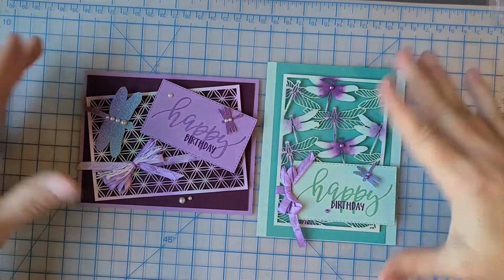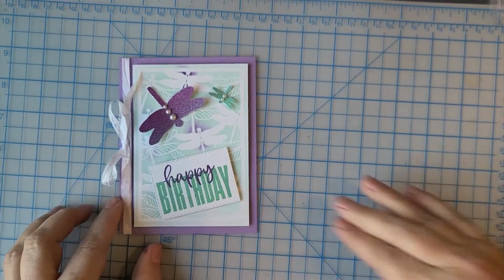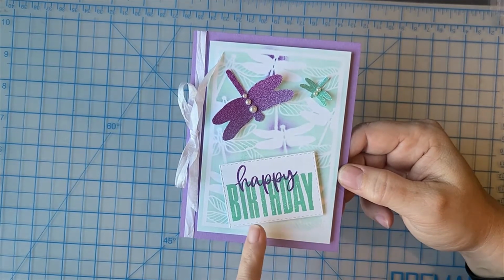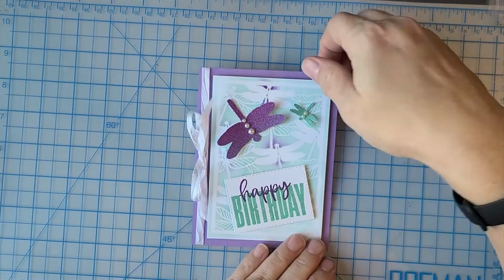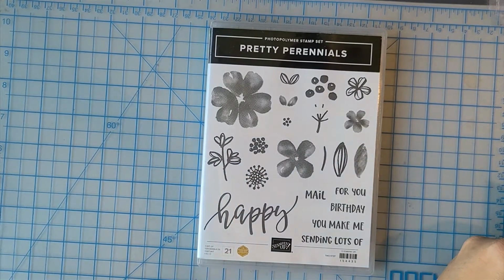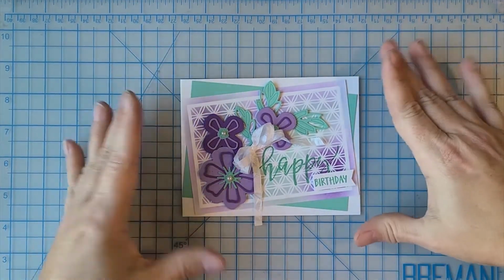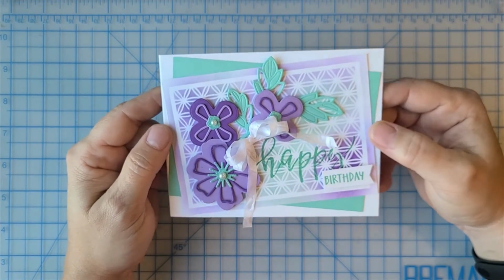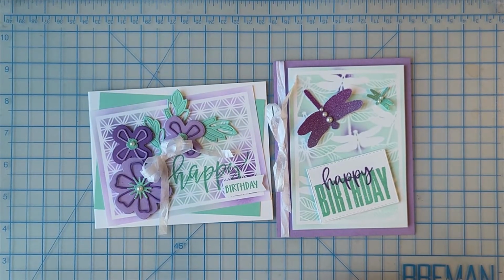Card Walkthrough Part 3 of 3 Featuring (Retiring) Dandy Laser Paper Using The Negatives!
Here's two projects that I used the "negative" of the laser papers. I talk more about fluffy bows as well as adding more fiber interest to them.